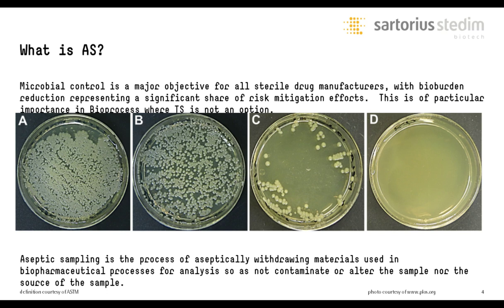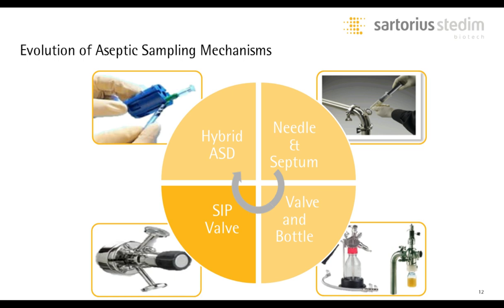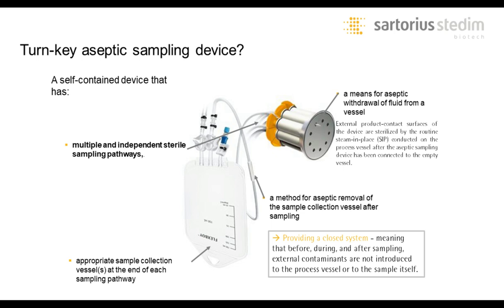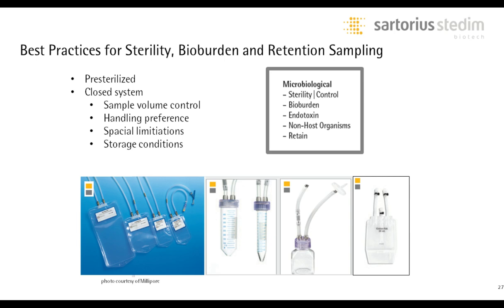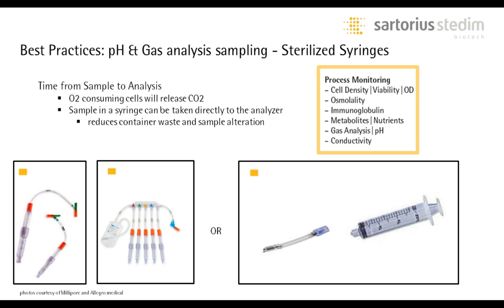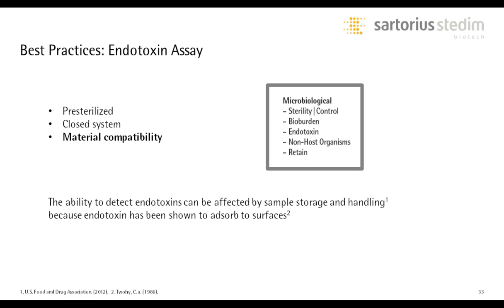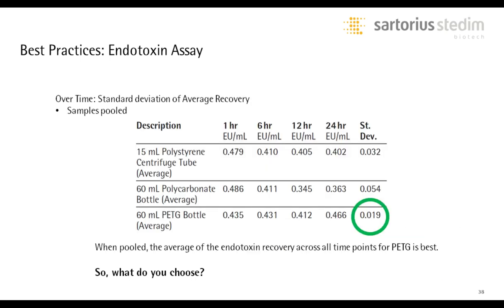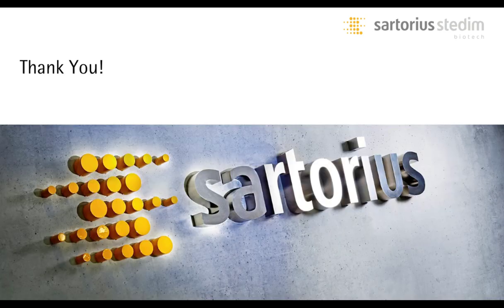Best Practices for Aseptic Sampling from Stainless Process Equipment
"Best Practices for Aseptic Sampling from Stainless Process Equipment." Presented by Bobbi Allen, Technical Expert, Aseptic Sampling, Sartorius Stedim Biotech.